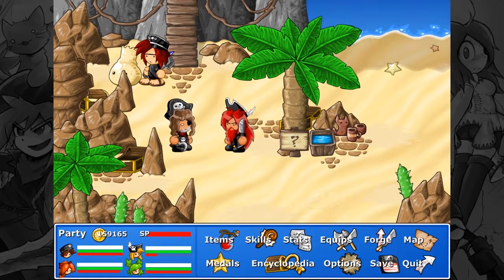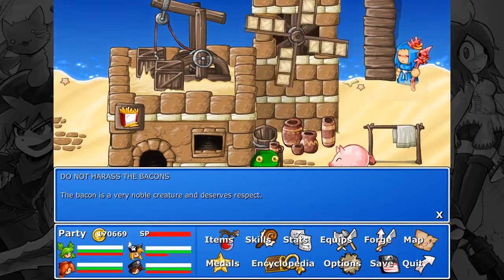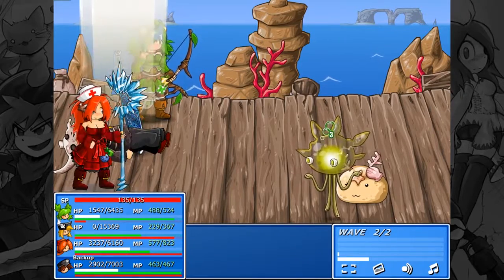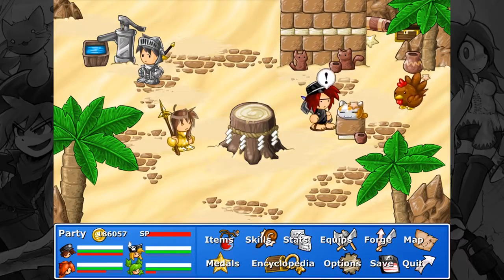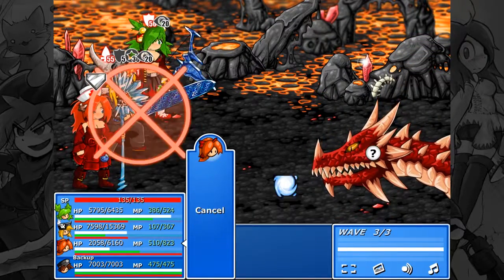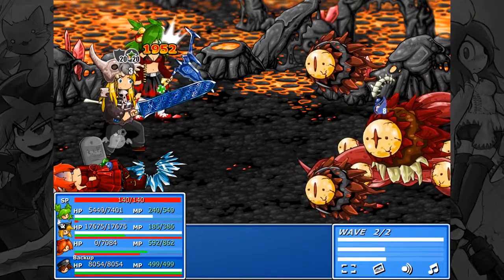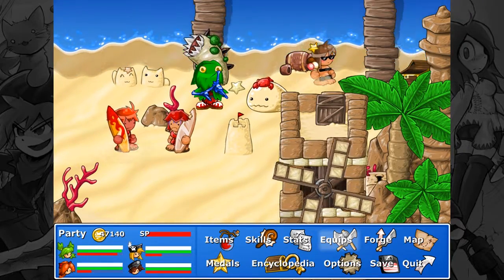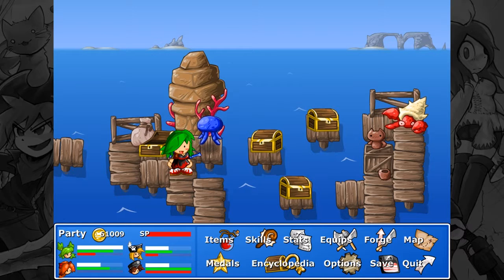Blue Plays: Epic Battle Fantasy 4 Part 21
I fought a dragon. I fought a few dragons, actually.